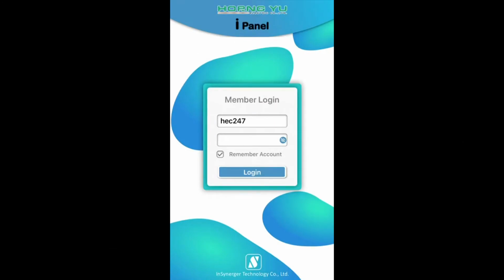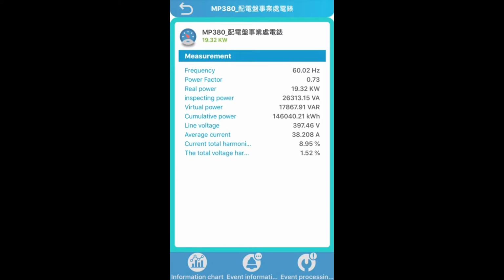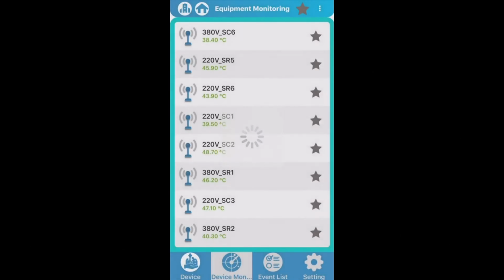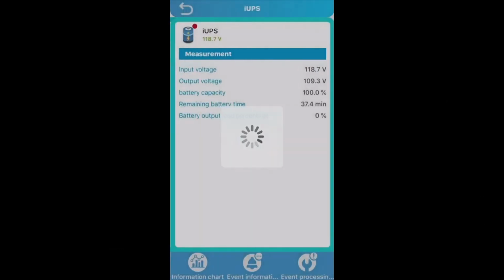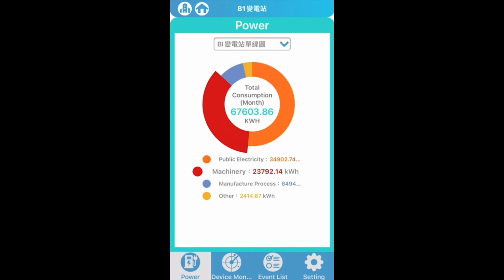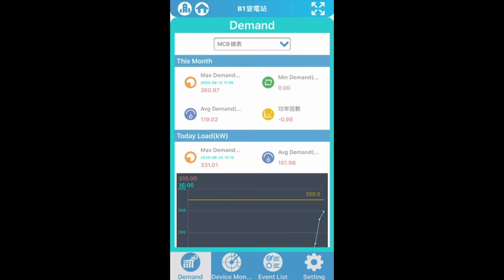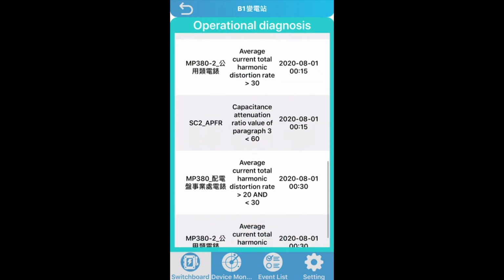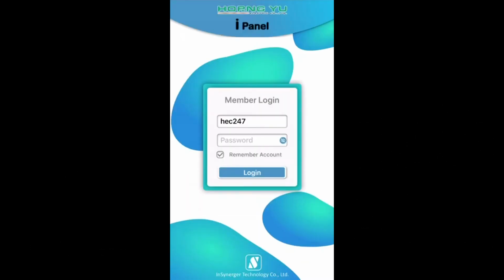HORNG YU ELECTRIC CO., LTD.-iPanel APP Interface introduction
HORNG YU ELECTRIC CO., LTD. develops online monitoring system which offers switchgear, transformer and solar power and other devices monitor. It is convenient for technical people or top management team to get instant status and notification.